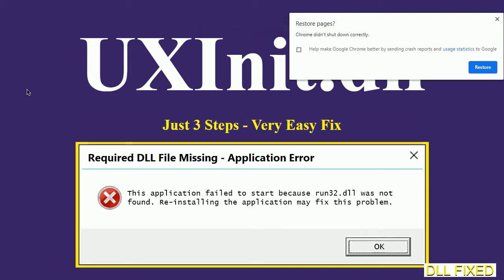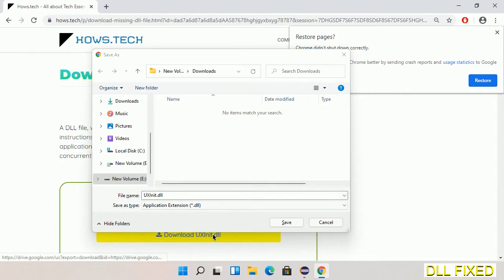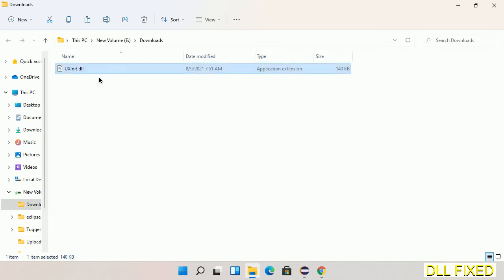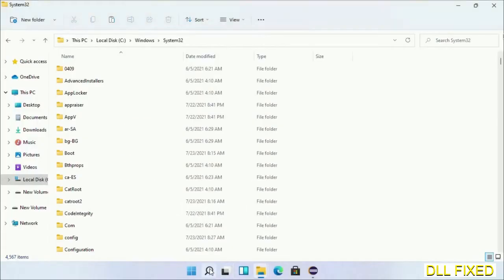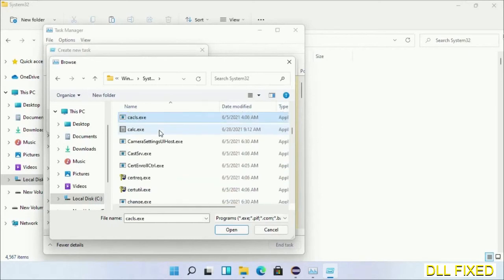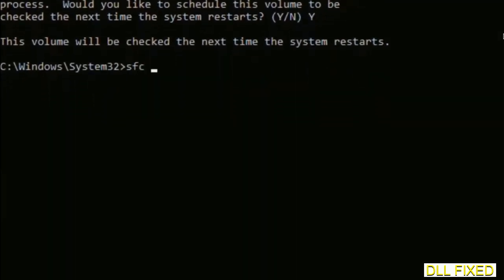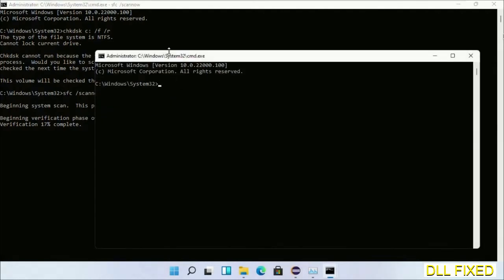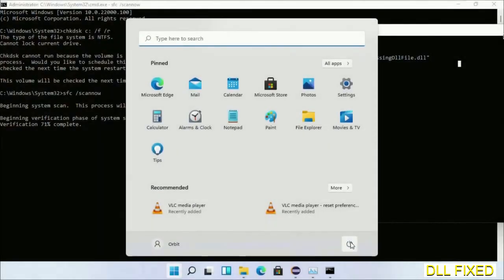UXInit.dll missing in Windows 11 | How to Download & Fix Missing DLL File Error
This video will help you to fix UXInit.dll not found error. You will be able to run your application program. We will fix this missing dll problem in 3 steps.

1. Operating System with 32 bit / 64 bit
2. Computer Model or Manufacturer
3. Program you are trying to open.

the program can't start because UXInit.dll is missing from your computer
the program can't start because UXInit.dll is missing windows 11
the program can't start because UXInit.dll is missing windows 10
the program can not start because UXInit.dll is missing windows 11